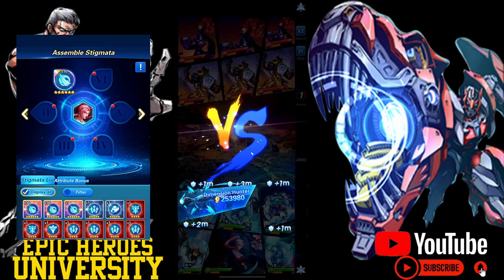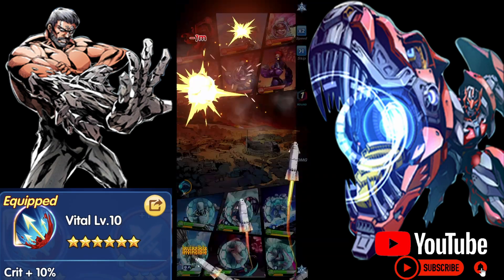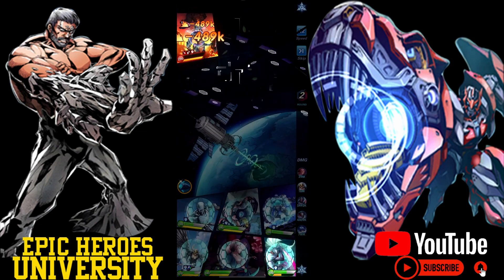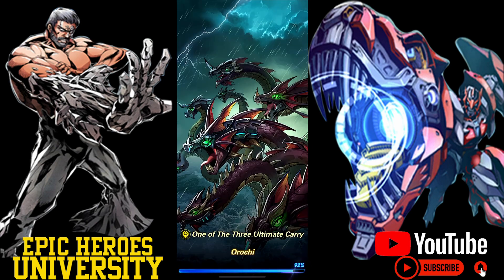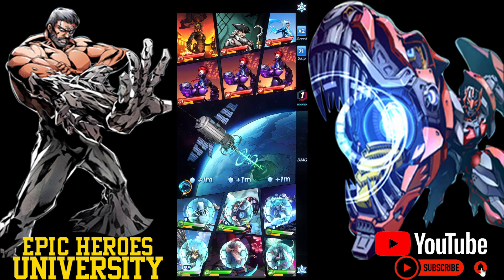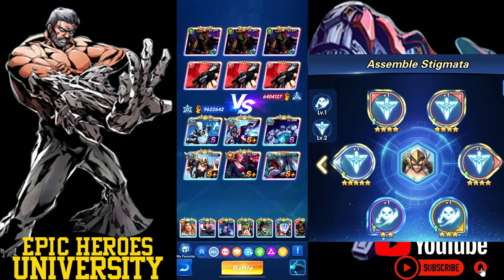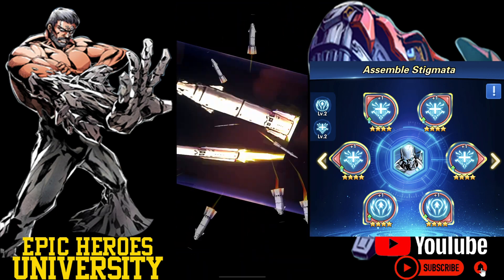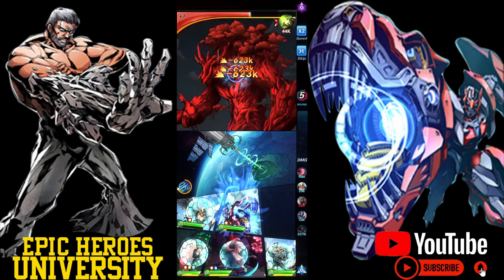EHU's Stigmata Guide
Hello there students today we will cover the basics on stigmatas, as well as some intermediate strategy on going about tinkering with them on your own.
00:00 - Introduction
00:23 - Stigmata Basics
03:00 - My setup
07:41 - Experiment!
08:08 - Closing remarks